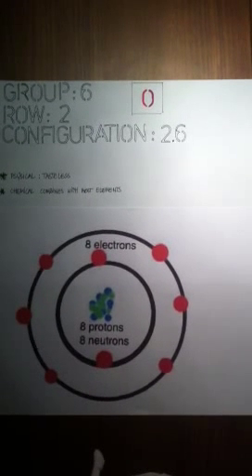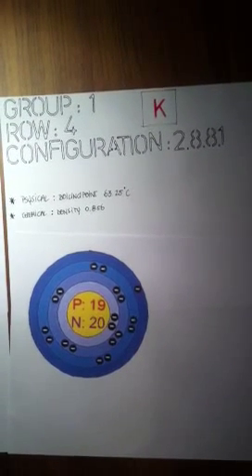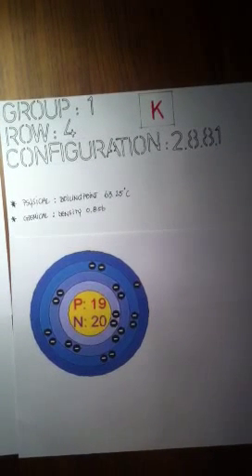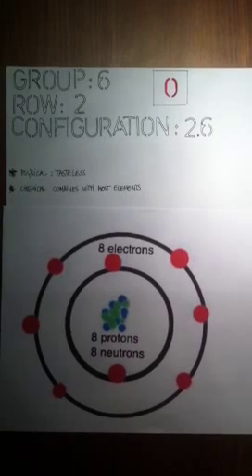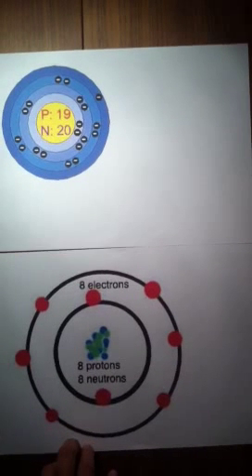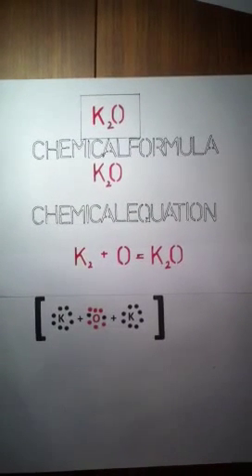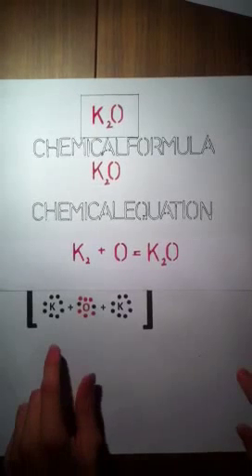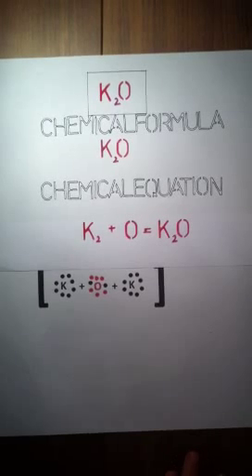Potassium Oxide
I could not get it any shorter than this. Sorry